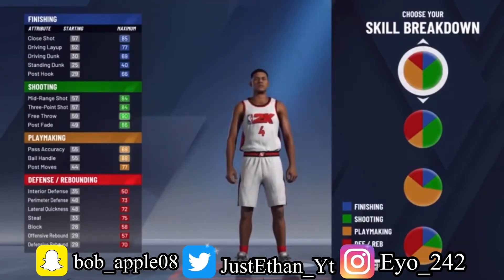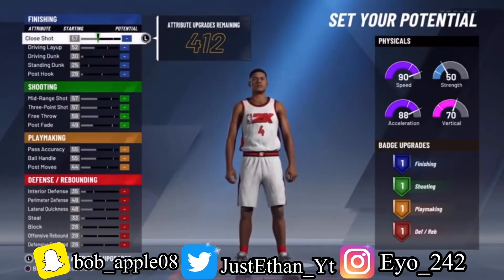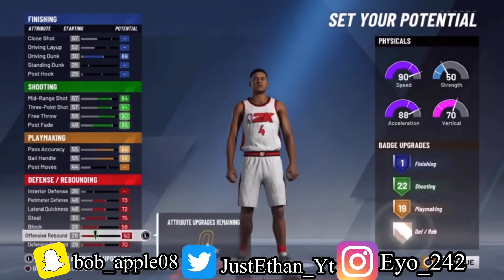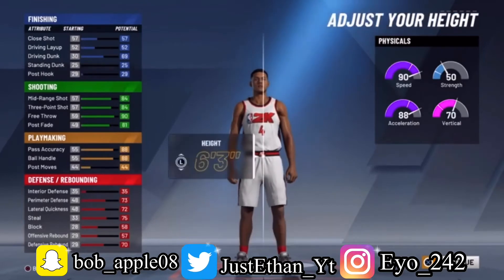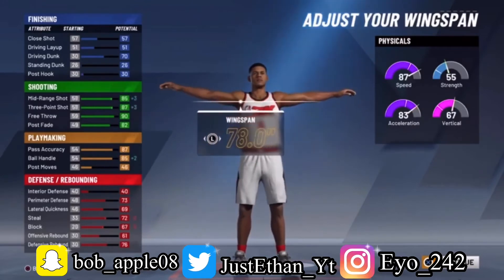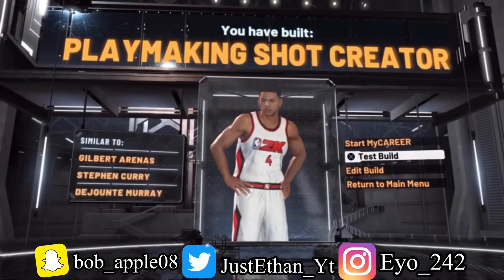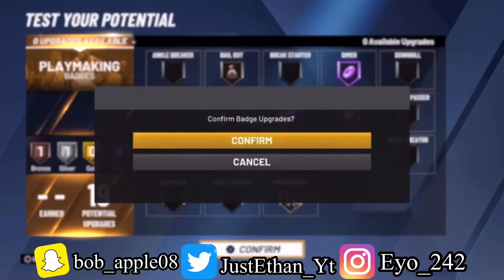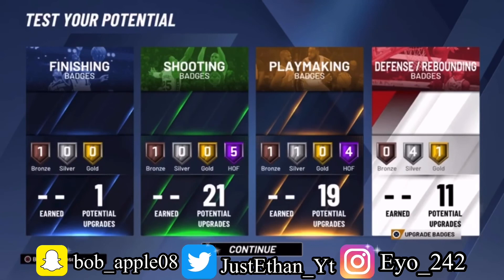THE *NEW* Most BROKEN Build in NBA 2K20 -Game Breaking DEMI-GOD Build